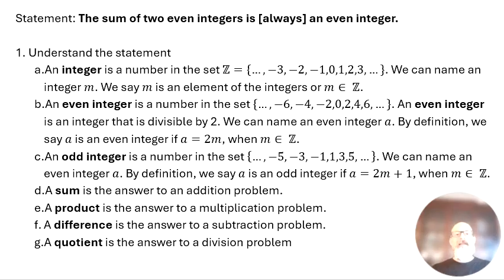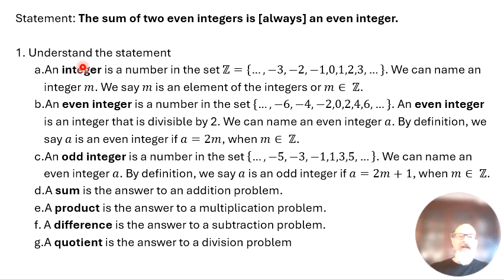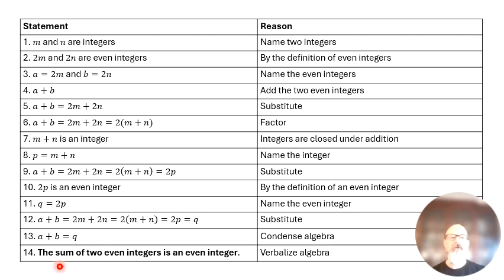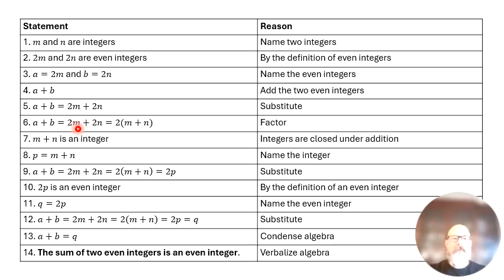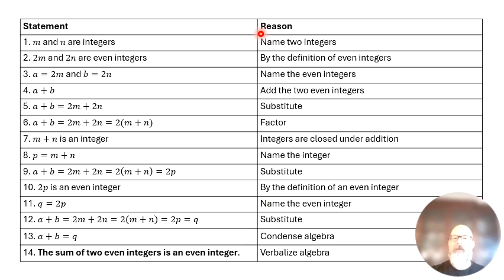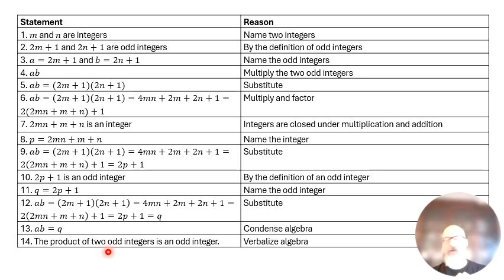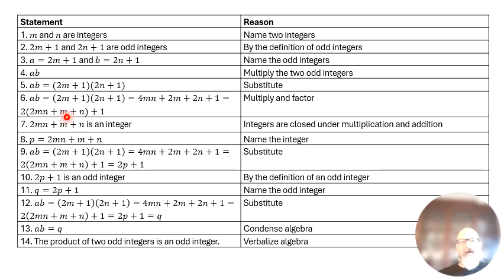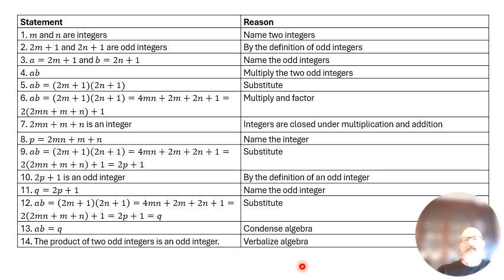Intro to Proofs